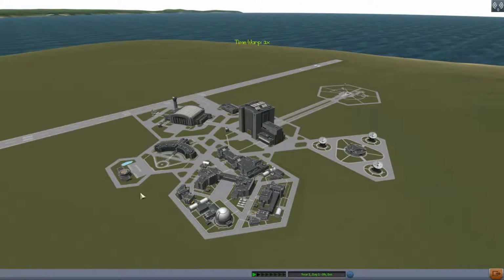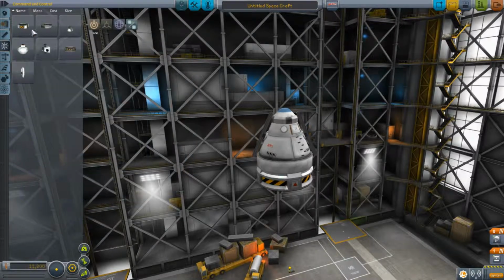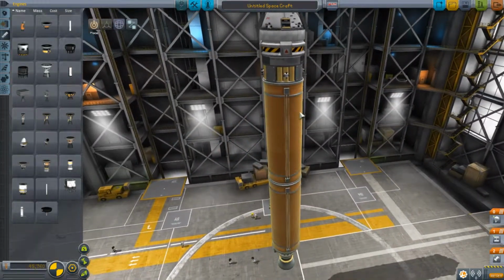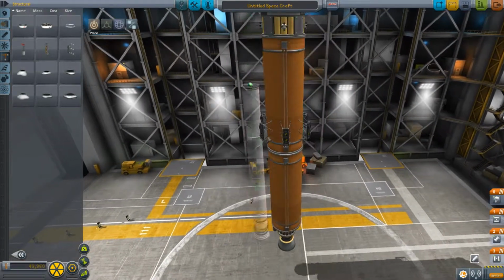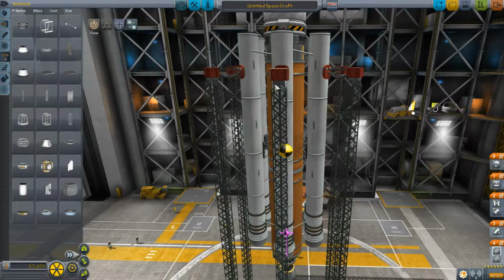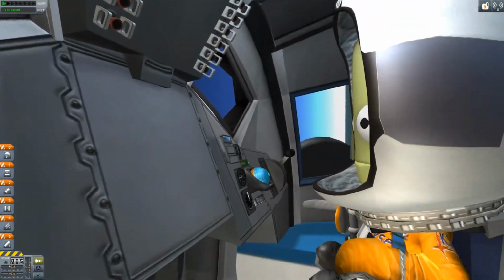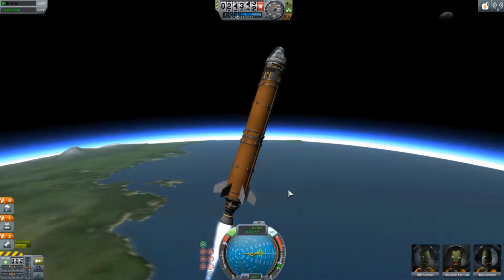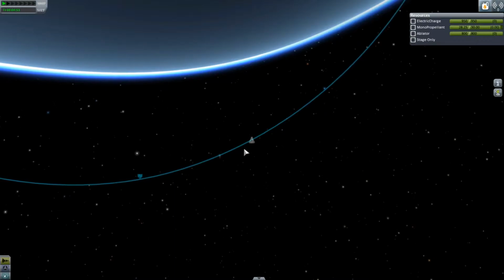Wizkid in SPACE! - Kerbal Space Program Episode 1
Today, Wizkid takes a look at the recently out-of-Early-Access space-race simulator from Squad games.  It is worth your dough?